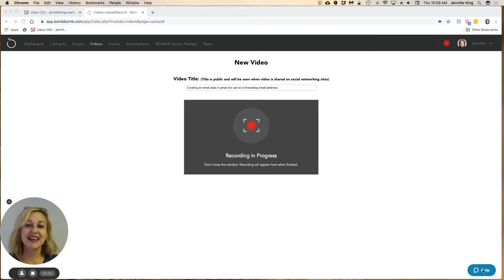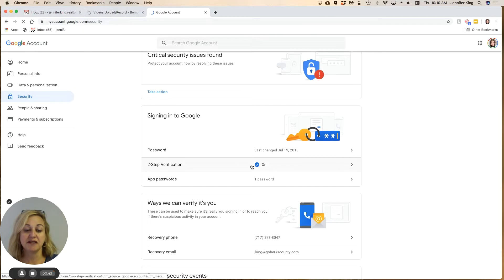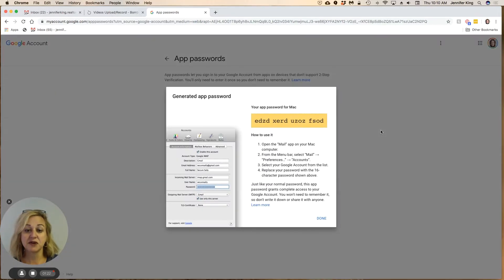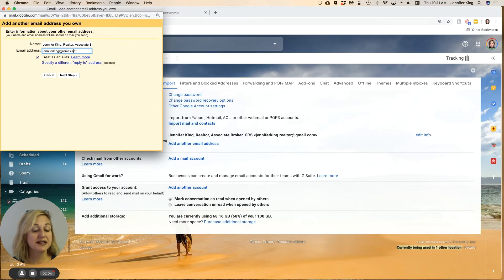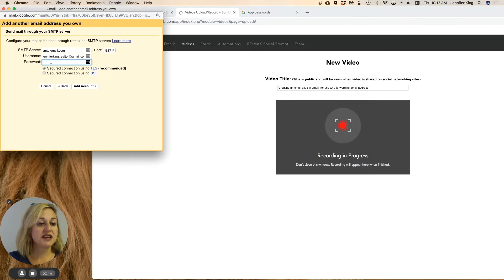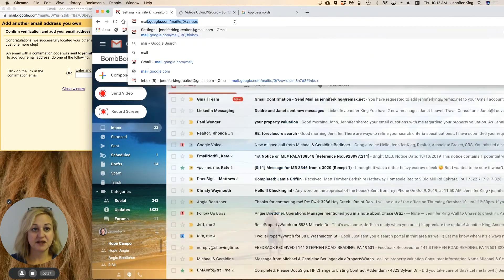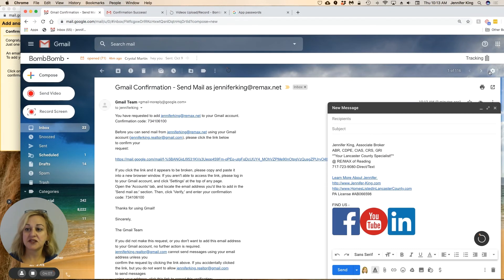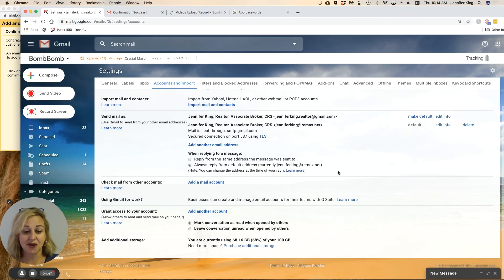Adding an email forwarding address / alias to gmail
Do you use gmail? Here's today's tech tip on setting that up within gmail!

Jennifer King - your Lancaster County PA tech-loving Realtor!